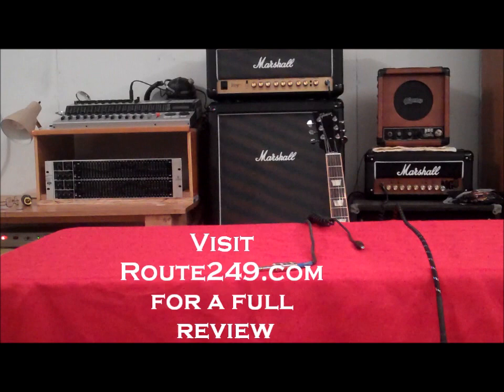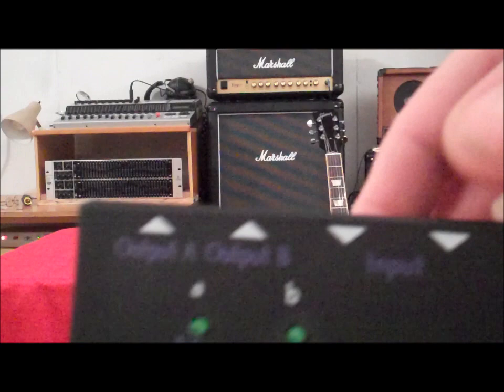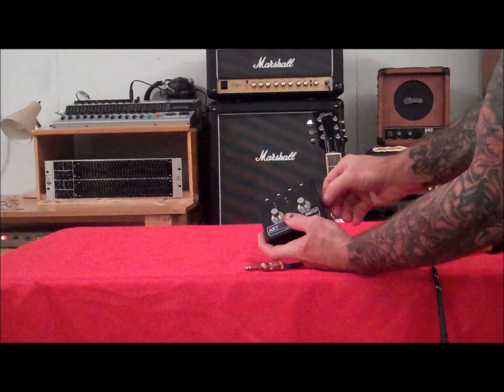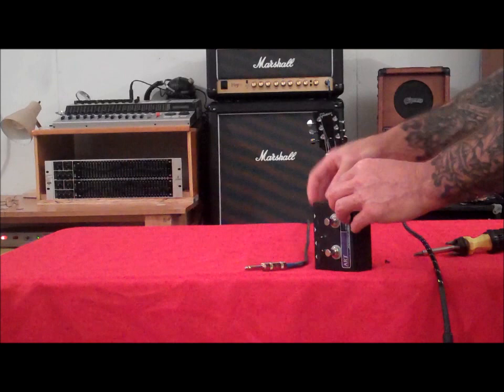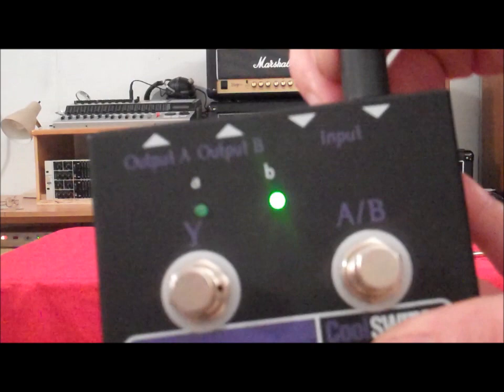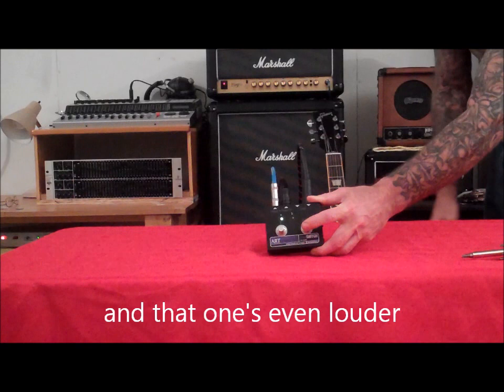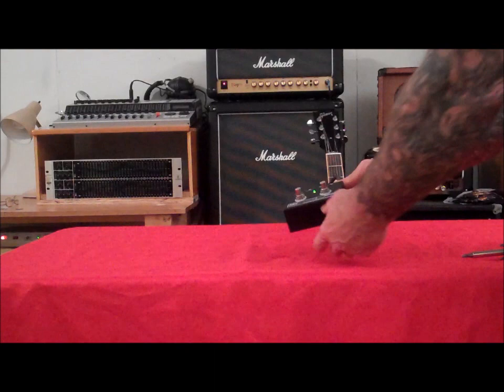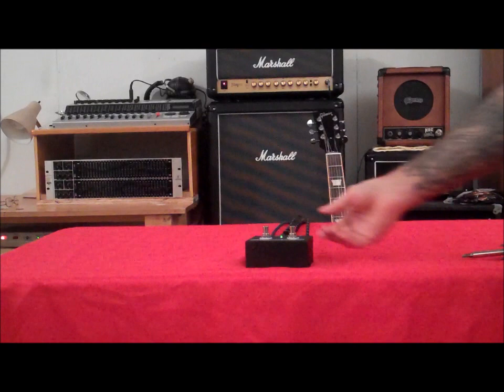Cool Switch, by Art (Review)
A review and demonstration of how to use the Art Cool Switch. It is an A/B/Y switching device.